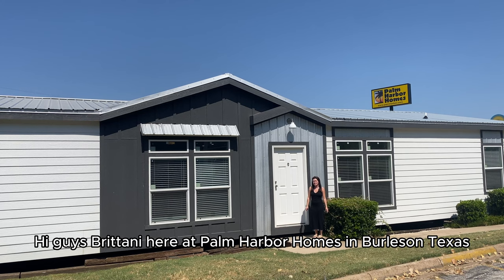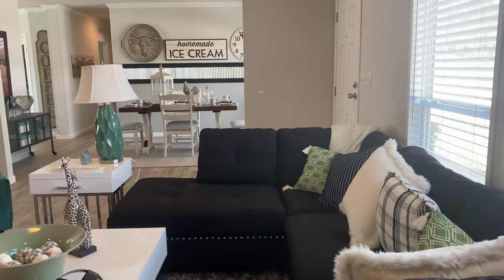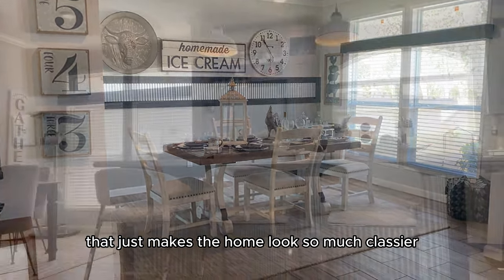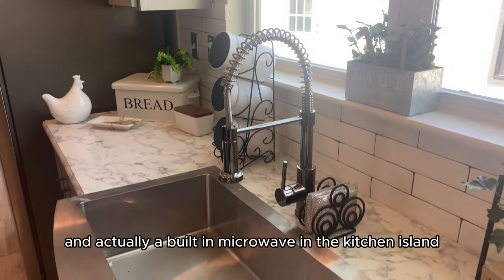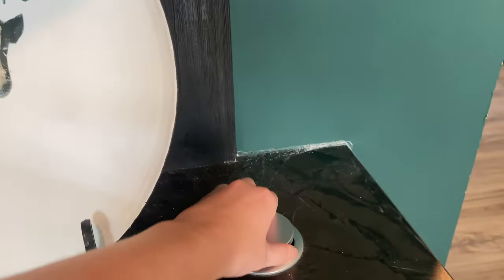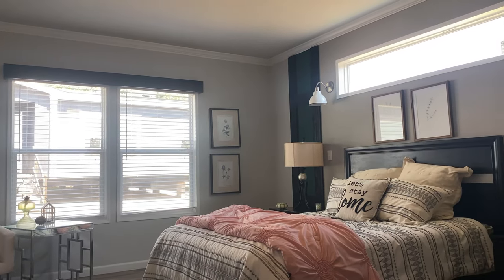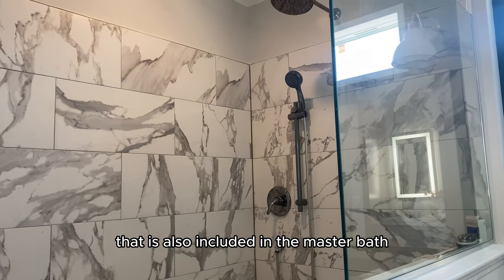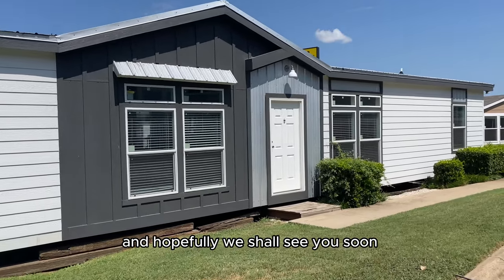Gorgeous Doublewide Vintage Farmhouse Home Tour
This home has several awesome features you don't want to miss! This is a 32x64 mobile home. The manufacturer for this home is Palm Harbor Homes, the model for this home is the The Vintage Farmhouse.
This home has 3 bedrooms and 2 bathrooms and is 1984 sq. ft.
Let me know what you think about the video! I hope you enjoy this mobile home walk through video.

Video Link:

 • Fretbound - Versa...